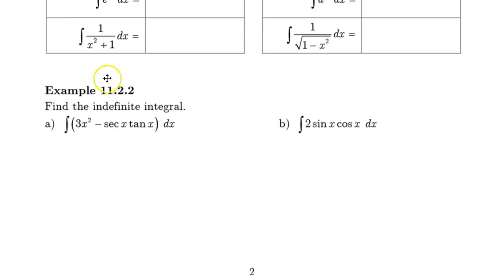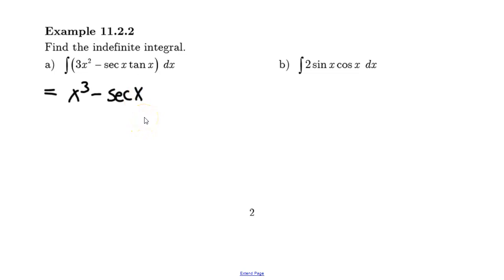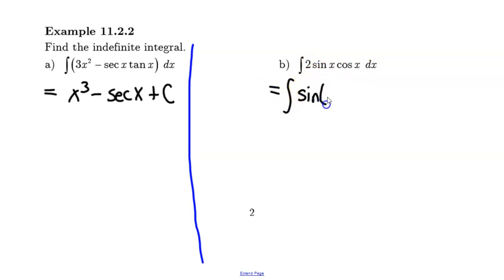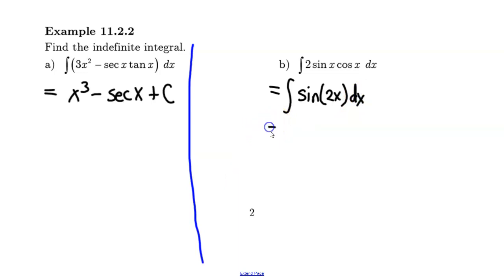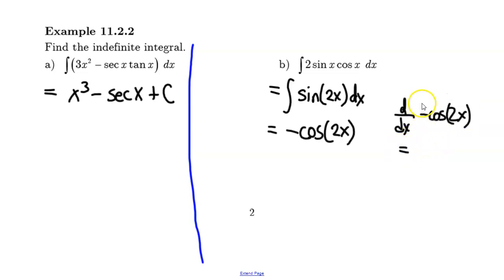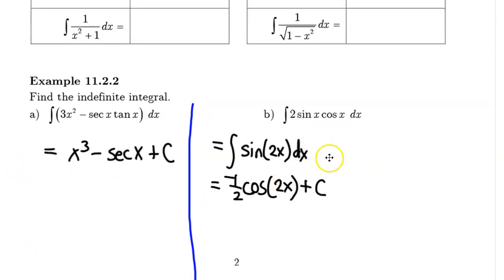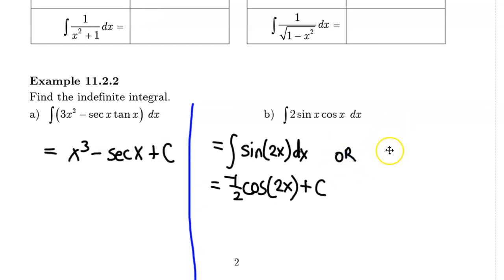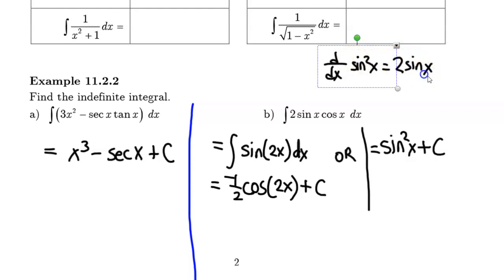The Indefinite Integral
A couple of trigonometric functions for your indefinite integration needs. Don't forget to add C!